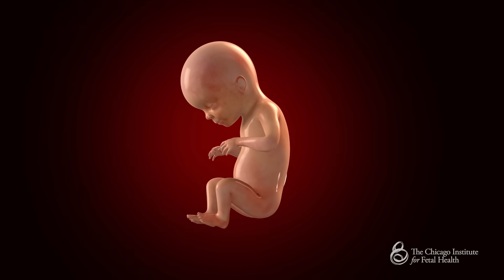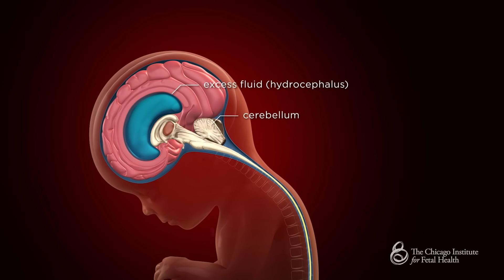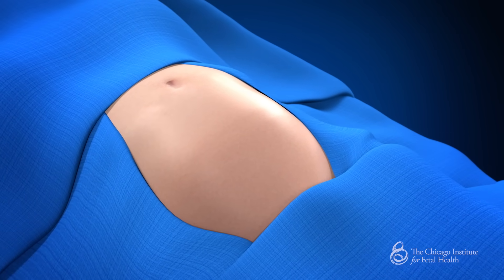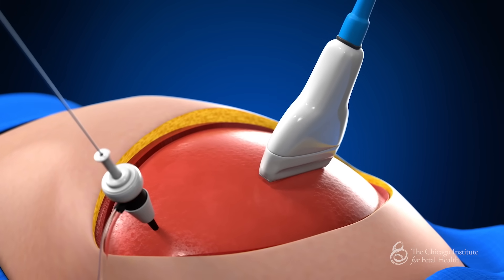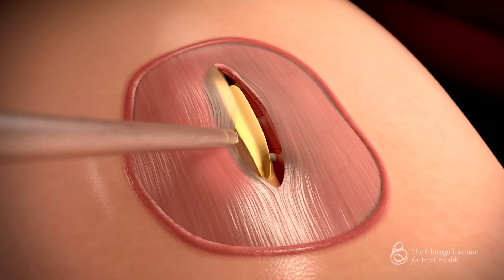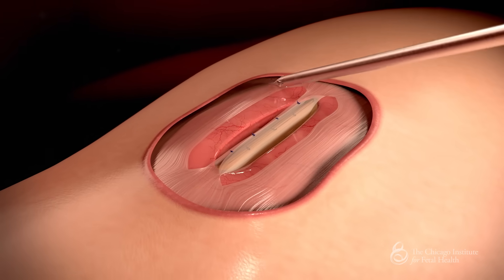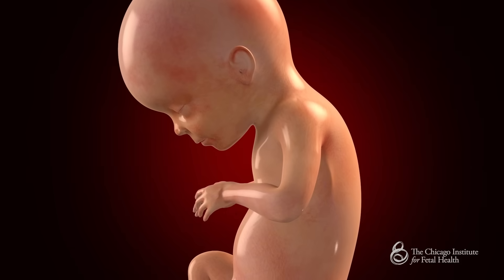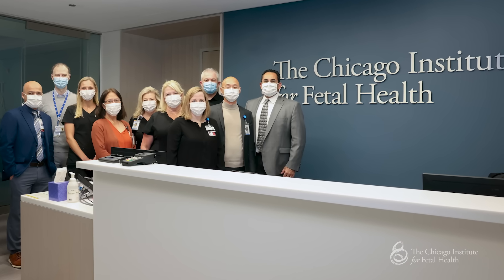Spina Bifida Surgery in Utero | The Chicago Institute for Fetal Health at Lurie Children’s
The Chicago Institute for Fetal Health at Ann & Robert H. Lurie Children’s Hospital of Chicago is one of the only fetal centers in the country that offers a minimally invasive approach for spina bifida repair in utero.  Open spina bifida (also known as myelomeningocele)  is a birth defect that occurs when the bones in a baby’s spinal column do not properly close. The baby’s spinal cord extends through the bones and is attached to the skin, which may cause spinal cord damage.

Babies who have the defect closed surgically before being born have been shown to have better long-term prognoses. The fetoscopic repair technique may reduce risks for the mother and the baby while preserving the option for a vaginal delivery. In this video, Dr. Robin Bowman, co-director of fetal neurosurgery for The Chicago Institute, explains what happens during the procedure, which happens before 26 weeks gestation.

Using intraoperative ultrasound to identify the position of the baby and placenta in the mother, the surgical team enters the uterus safely, inserting an initial port. The uterine cavity is expanded and a camera and two additional ports are inserted into the uterus. Instruments are then inserted through the ports to begin the fetal surgery. The spinal cord is released from surrounding tissues, and that allows the team to close the open defect of the spinal cord with a few fine stitches. The dura, or tough membrane covering the brain and spinal cord which holds the spina fluid, is closed in a water tight fashion and the fetal skin is also closed. Once ports are removed and incisions to the uterus are closed, the fetus continues to develop and heal for the duration of pregnancy.

Ideally, the pregnancy continues to full term, at which point the baby is delivered vaginally and cared for by The Chicago Institute of Fetal Health’s expert team of specialists.

Open spina bifida is among the many fetal complications The Chicago Institute’s experts can help your family with.

For more information about The Chicago Institute, or to make an appointment, call 1.866.FETAL24